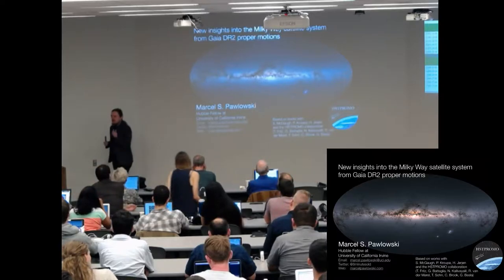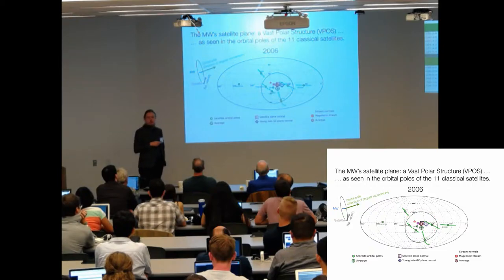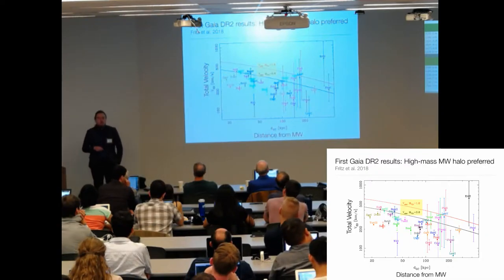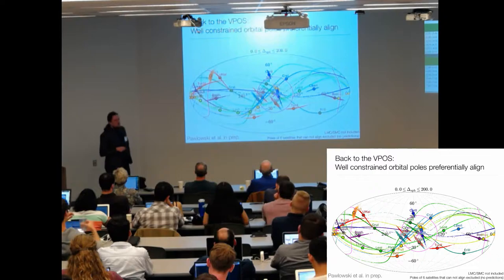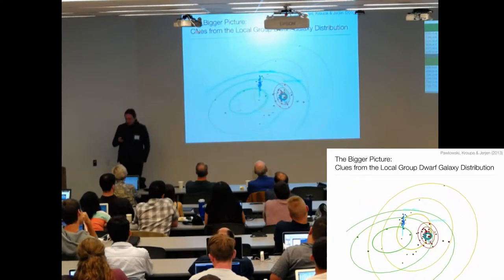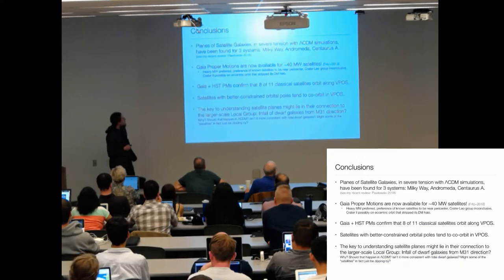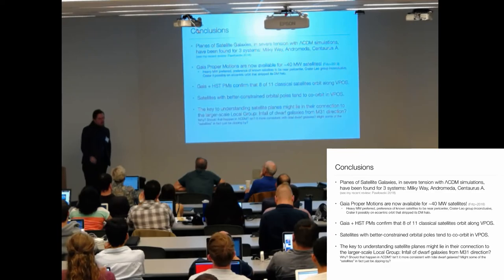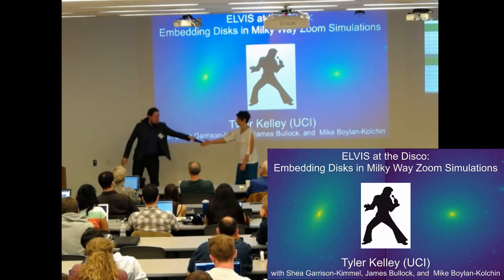Marcel Pawlowski: New Insights into the Milky Way Satellite System from Gaia DR2 Proper Motions